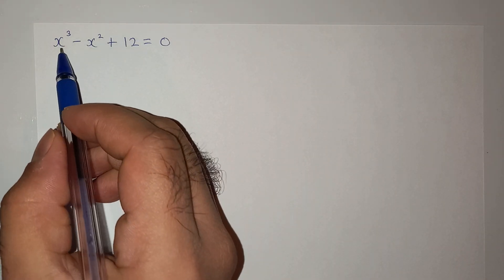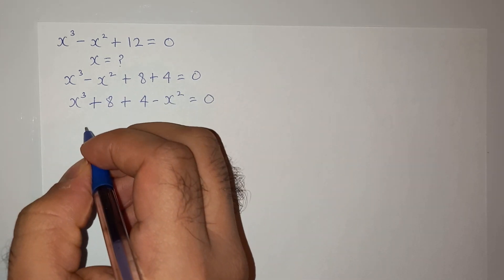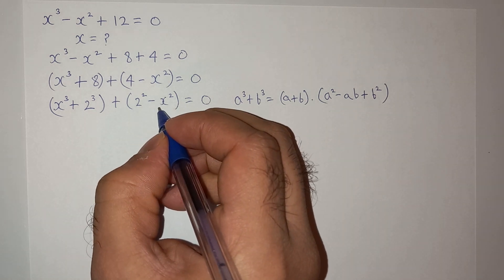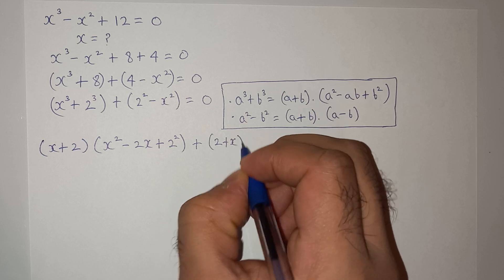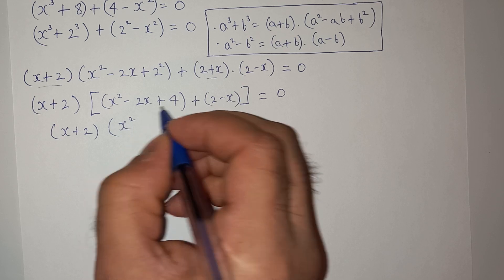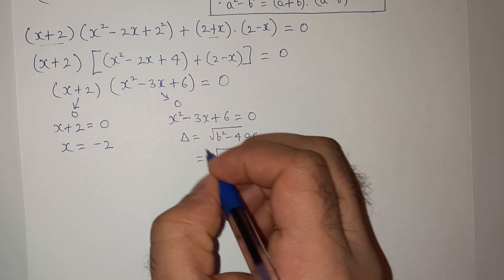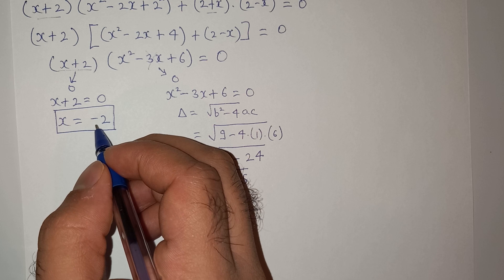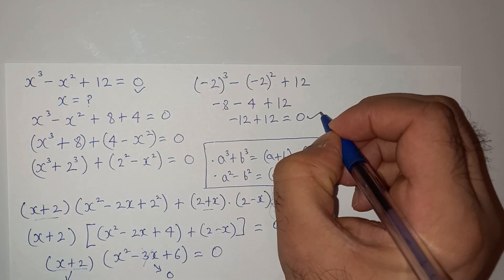Math Olympiad | Can you solve this equation?